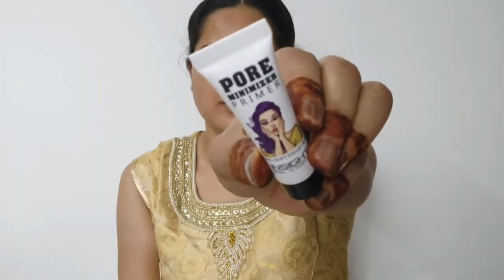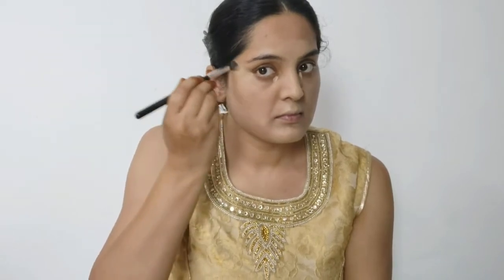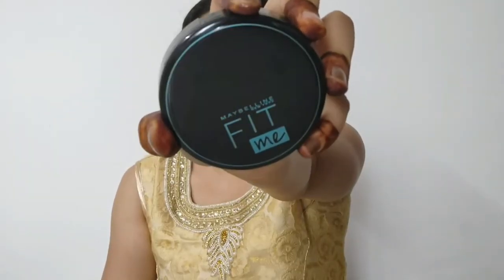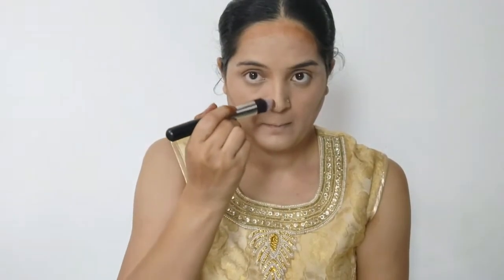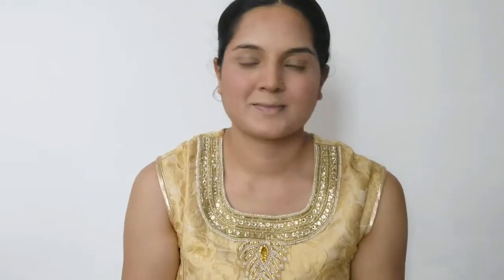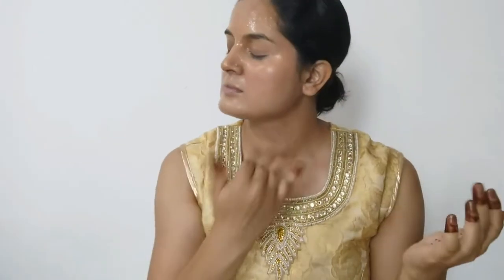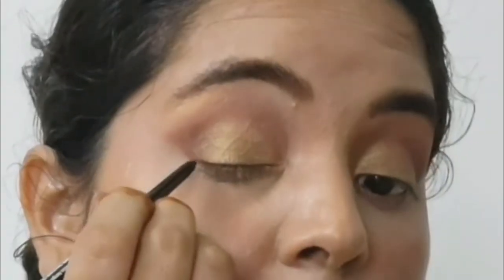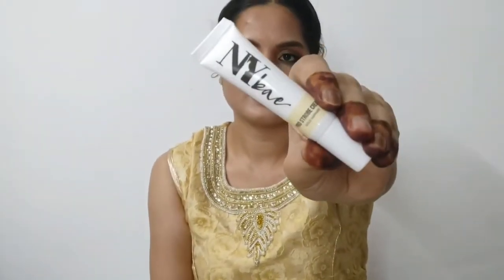Easy Affordable & Wearable Diwali Makeup Tutorial | Indian Traditional Look Aditi Sharma Upadhyay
Hi Everyone🤗

I am Sharing Indian Traditional look tutorial which is easy and wearable. Also products that I have used are budget friendly and affordable.
This Golden makeup can be used for multiple occasions, I have created it for Diwali.

Some Information About me:

I  have great passion for Make up, Fashion, Travel and Food. Hence via this You tube Channel I want to share different aspects of my life from travel vlogs to beauty product reviews, from exotic food recipes to DIYs. I hope through my channel I am able to add bliss to your lives and makes you ecstatic.

Carpe diam!

Content & Scripting : Aditi Sharma Upadhyay
Camera & Editing: Aditi Sharma Upadhyay

Aditi Sharma Upadhyay